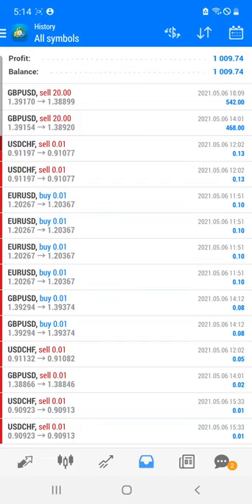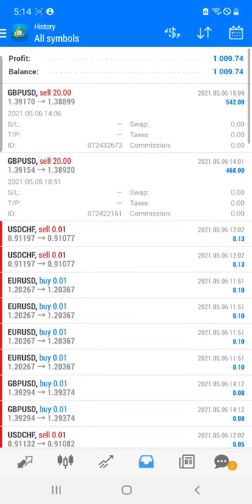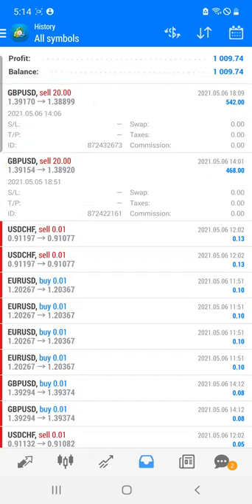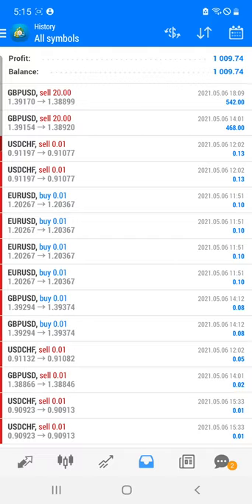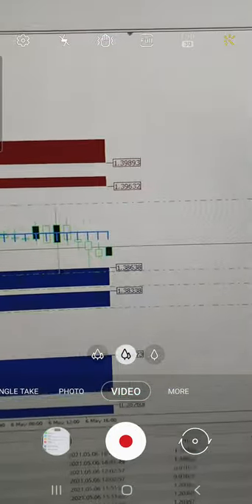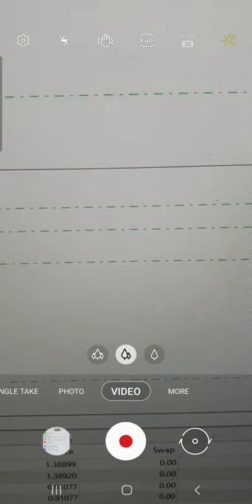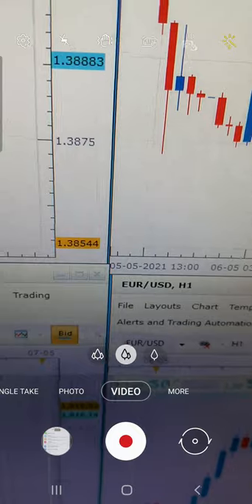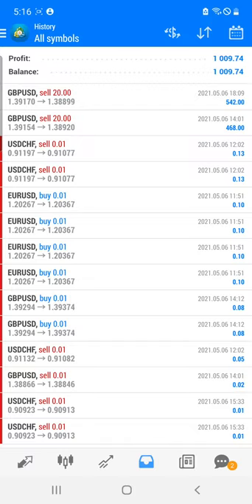1009 USD profit booked in the live account by traded in GBPUSD